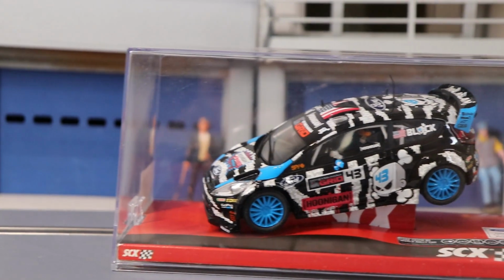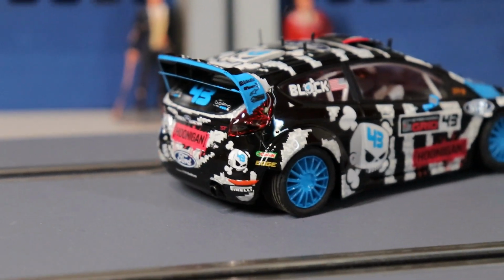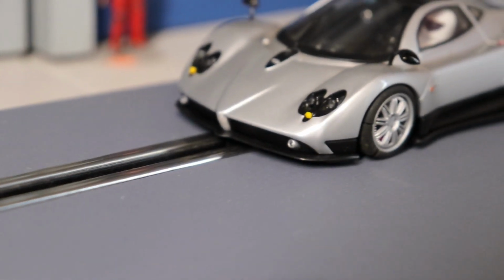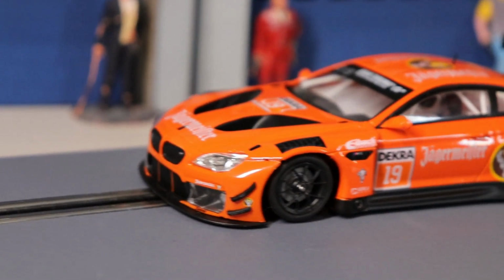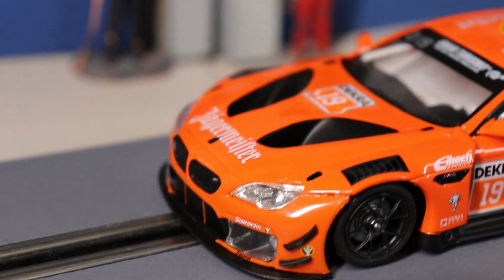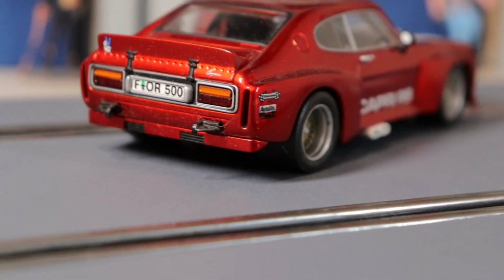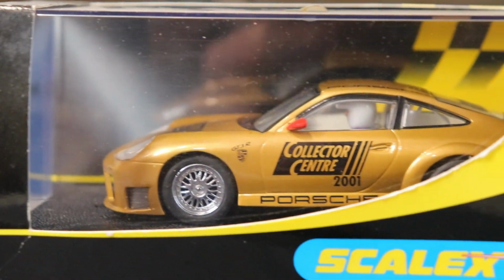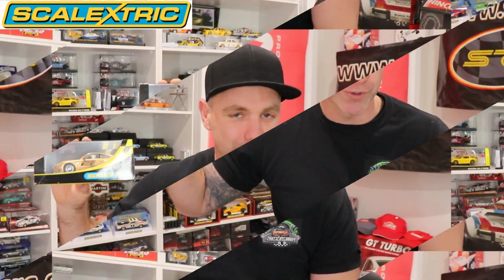some more slot car goodness, Carrera, scalextric, SCX EP:12